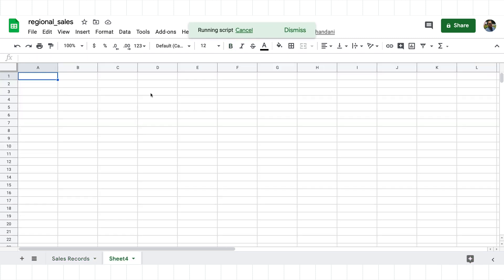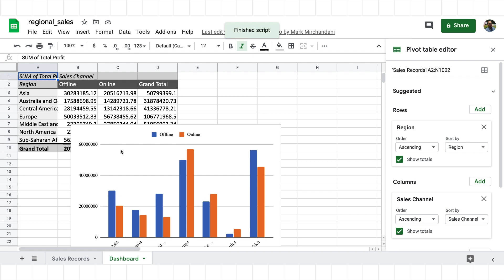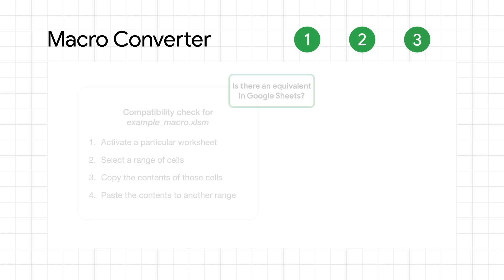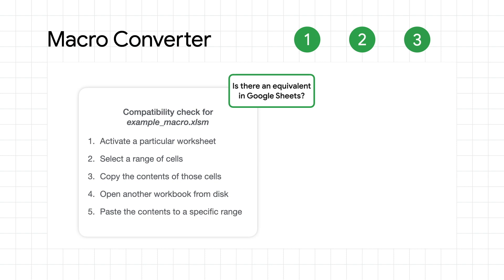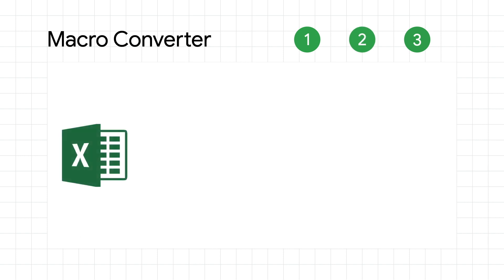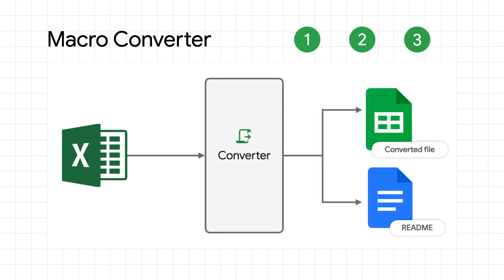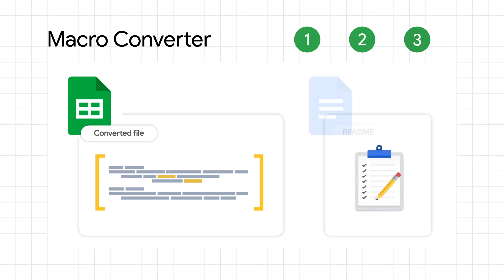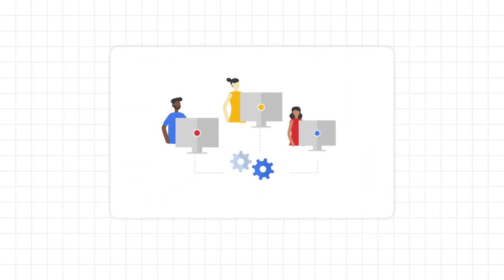Google Workspace Macro Converter Add-On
Macros are used by enterprises to power internal processes as well as data management. In this video, we demo Google Workspace’s Macro Converter Add-on, and show you how you can migrate VBA macros to Google Sheets and Apps Script. Watch to learn how you can easily adapt existing macros!

Timestamps:
0:00 - What are macros?
0:48 - How does the converter work?

product: Google Workspace Macro Converter Add-On; fullname: Mark Mirchandani;